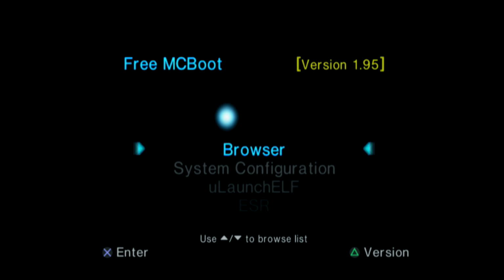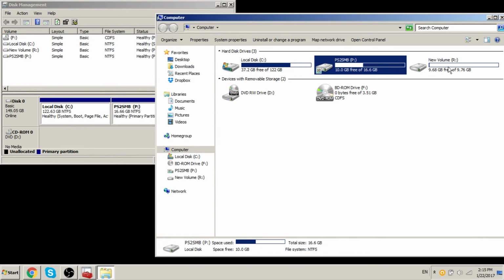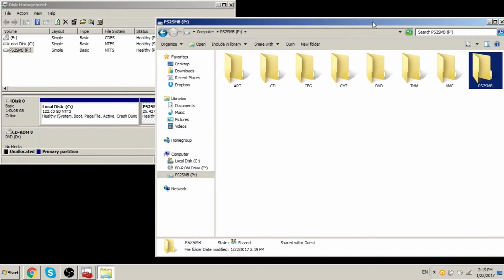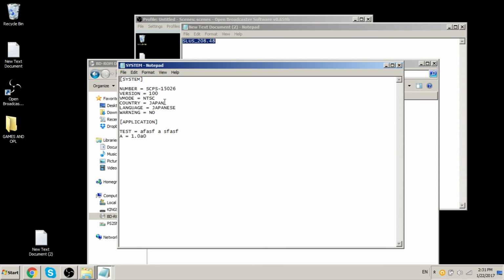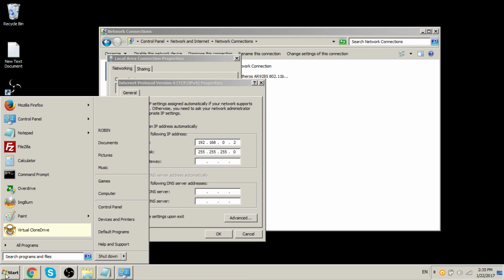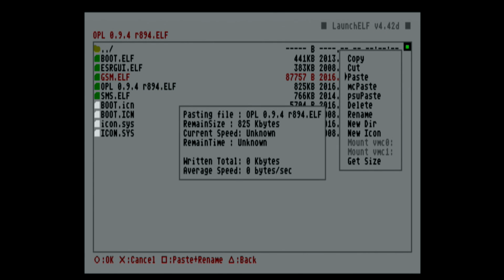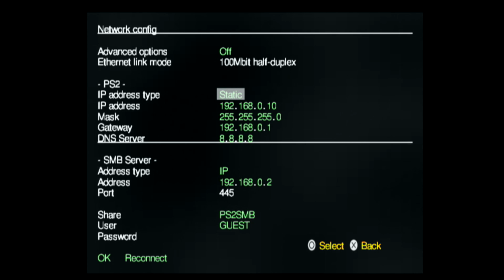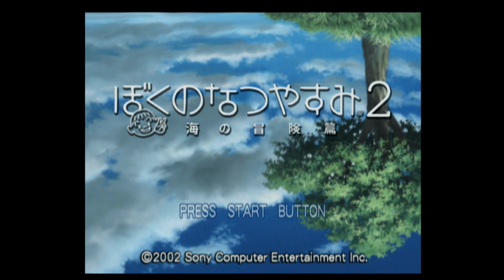How to Play PS2 Imports & Backups Using OPL, Free McBoot 1.95 and a Crossover Cable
Feel free to thumbs up the video if it helped!
These steps require ZERO, zip, nada, not-a-one modification to your system. No sensor blocking, no straw mods, no chips!
This video will show you how you can play backups of games, imported and otherwise on your ps2 using a program called OPL or Open PS2 Loader, your internal or external hard drive, a crossover cable, and an exploited memory card containing Free Mcboot.

Versatile is very knowledgable about this stuff and might be able to answer questions I can't :)

Be sure to comment if you're having trouble getting it working and I'll try my best to help you out!

Extreme USB for external drives since the PS2 can *only* read FAT 32 formatted drives
The ebay seller I bought the crossover cable from (you can choose any colour or length though!)

★ INFO
What: How to Play ISOs and backups using FreeMcBoot, OPL and a crossover cable
Platform: Ps2, Playstation 2
Captured with: Windows 10, Audacity, OBS, OnePlus One Phone